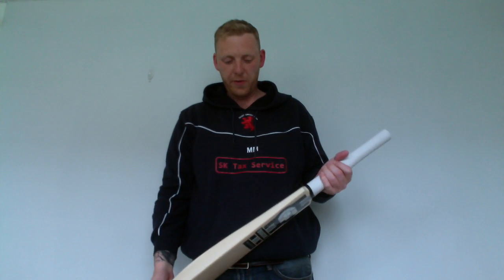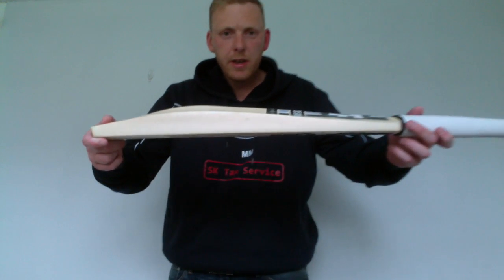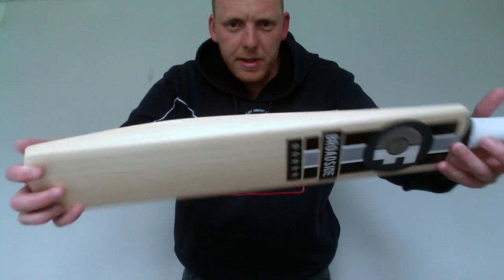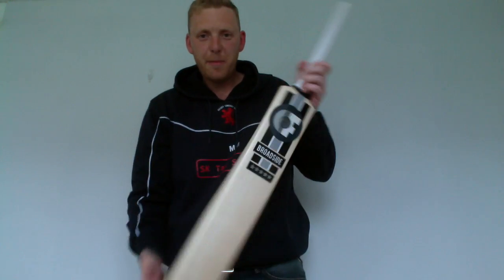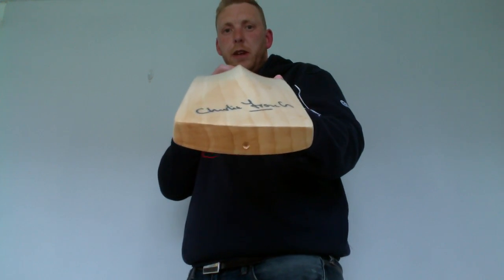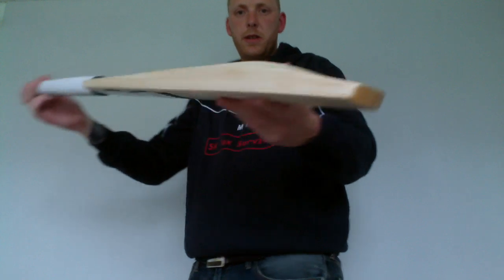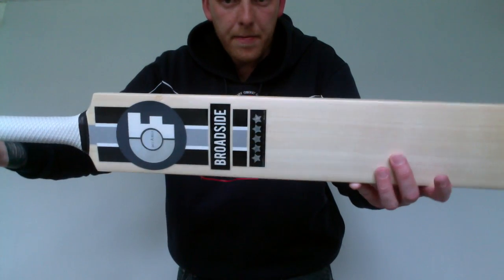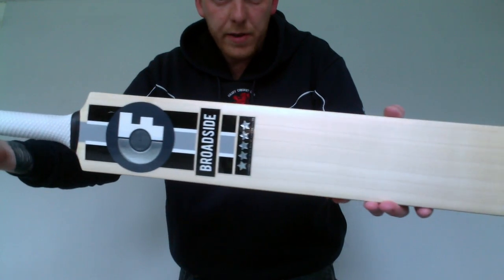The Cricket Boutique - Charlie French Broadside Review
This is a short review of a Charlie French Broadside cricket bat.

We have a full range of Charlie French cricket bats and softs

All our bats are Handmade in the UK from English Willow.

We also stock a number of different brands such as Aldred, Mangled, Helygen, Reaper Cricket, Red Ink and Robert James so check us out!